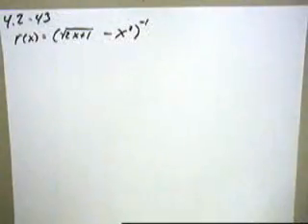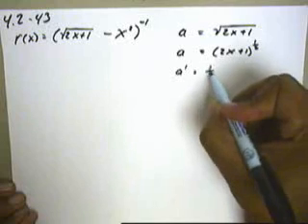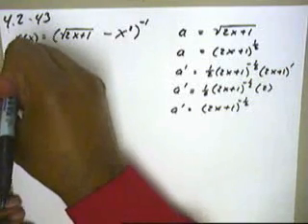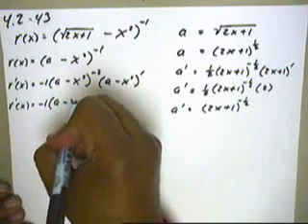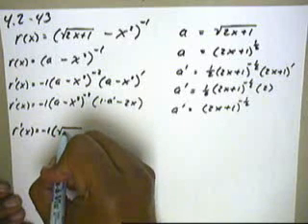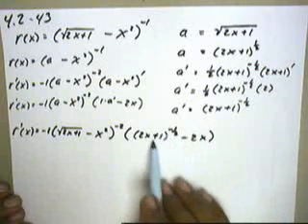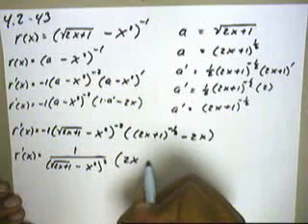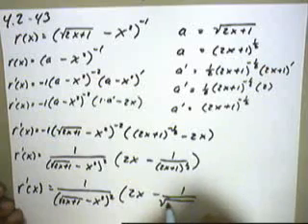Business Calculus Exercise 4.2 #43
This is the solution to a requested homework problem for my on-line math business calculus students.